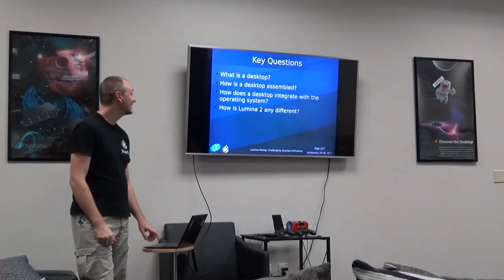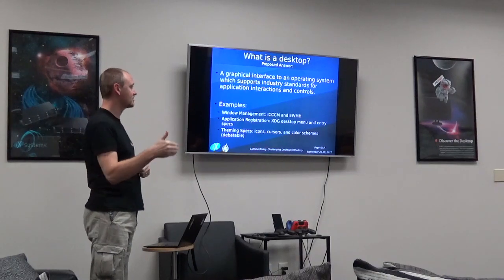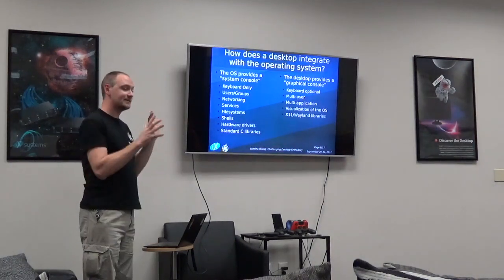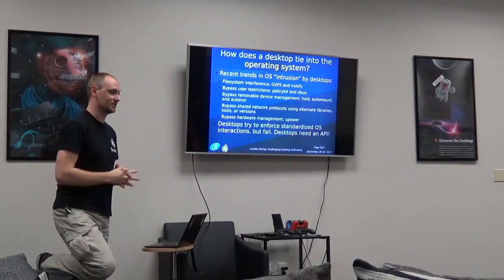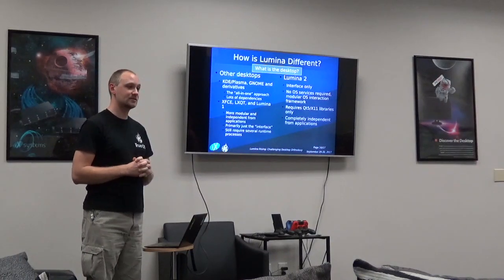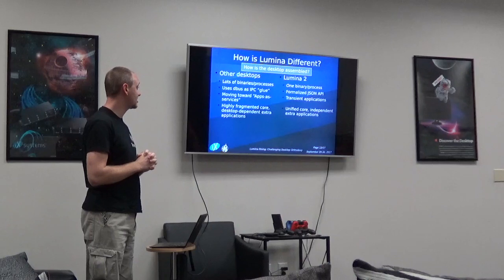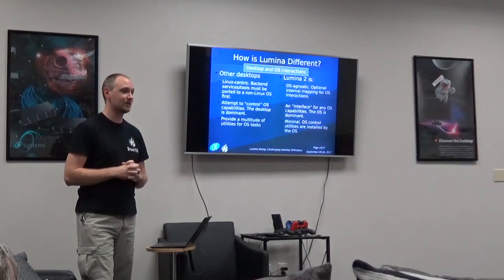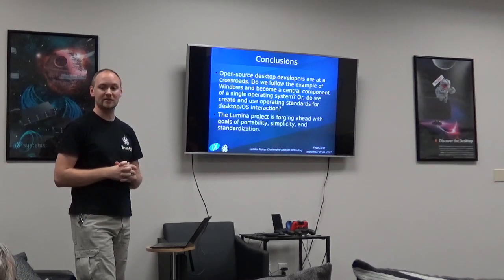KnoxBUG October 2017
Ken Moore Lumina Rising